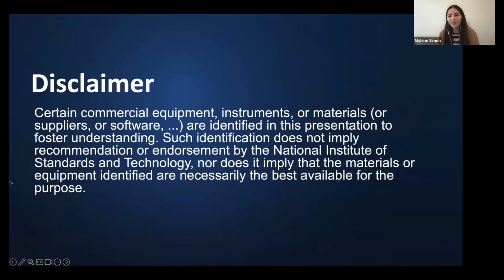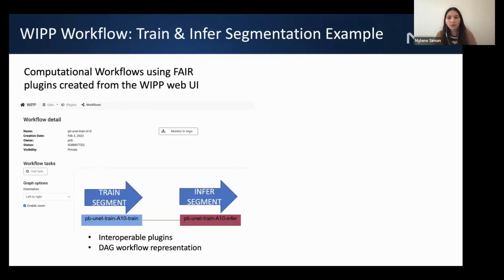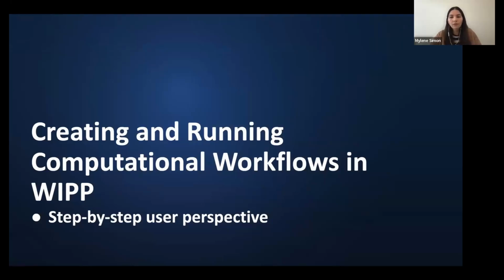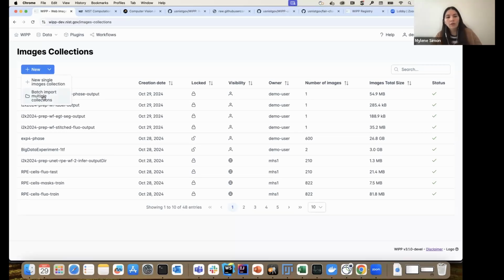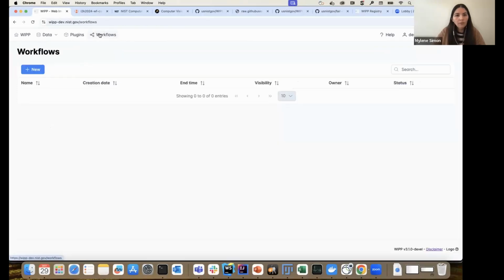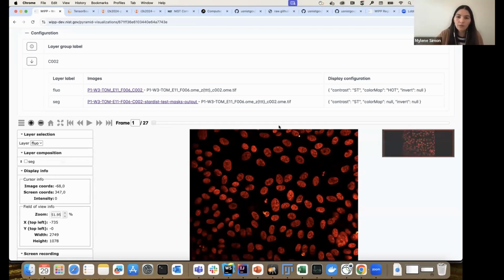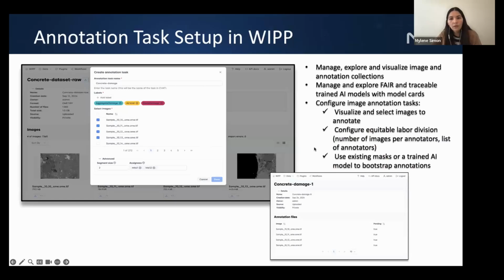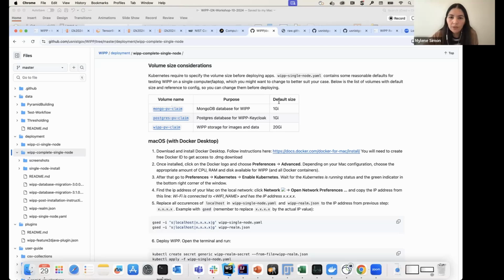Scalable Interactive Visualizations and AI-based Image Processing in the WIPP Image Analytics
Scalable Interactive Visualizations and AI-based Image Processing in the WIPP Image Analytics Platform | Mylene Simon | October 29th, Virtual I2K 2024

Authors: Mylene Simon, NIST; Timothee Kheyrkhah, NIST; Peter Bajcsy, NIST, Grace Ruei, NIST; Timothy Blattner, NIST; Antoine Meyer, NIST

Description: This workshop will present WIPP (Web Image Processing Pipelines), an Open Source Image Analytics Platform offering scalable interactive image visualization and container-based scientific workflows. The presentation will start with an overview of WIPP and the concept of FAIR containerized computational software, and follow with a demonstration of the platform capabilities through biological use cases, including interactive deep zoom image exploration, configurable computational workflows and AI-based plugins. The workshop will conclude with a discussion about current work enabling traceable and iterative AI model re-training in WIPP through the interfacing with image annotation platforms.

Pre-Workshop Instructions: N/A